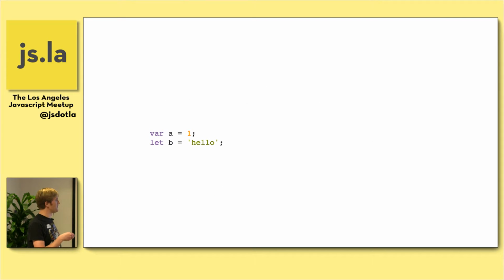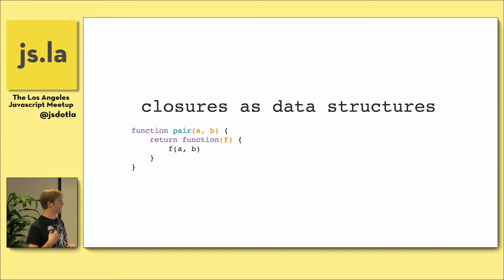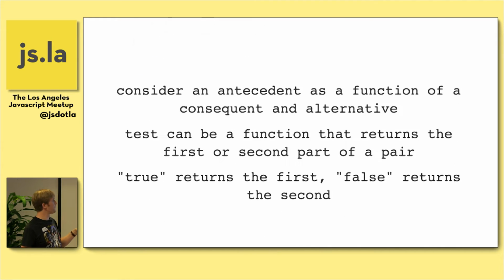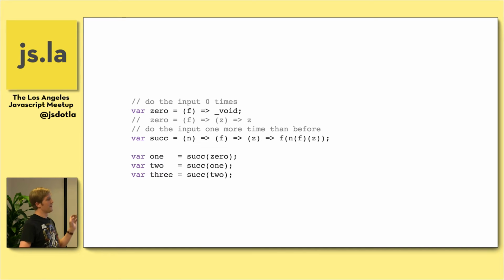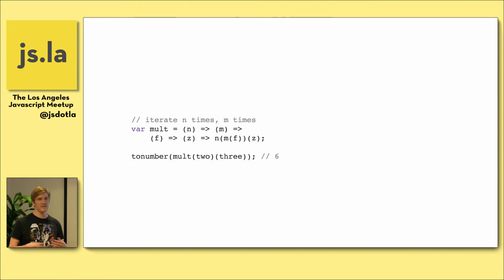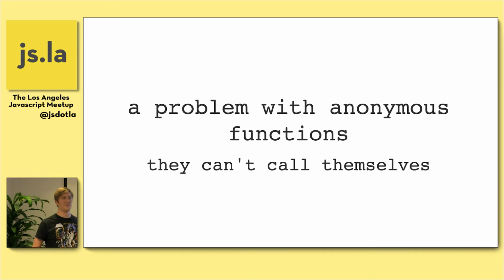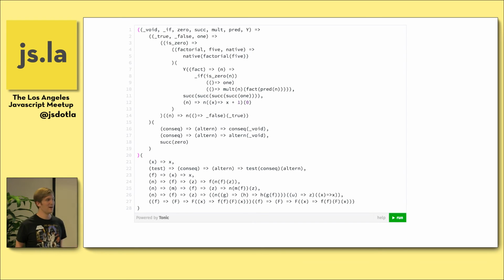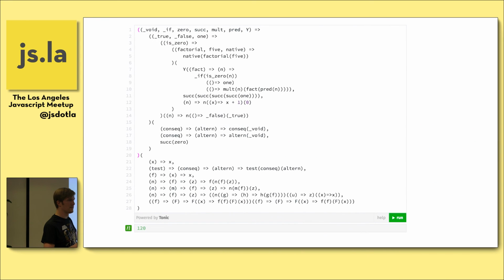Sam L'ecuyer: Code without Keywords | js.la May 2016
Let's explore math without numeric literals, data without vars, and high order functions as primitives. Basically, let's talk Church Encoding and build real programs that don't use any construct except  functions.